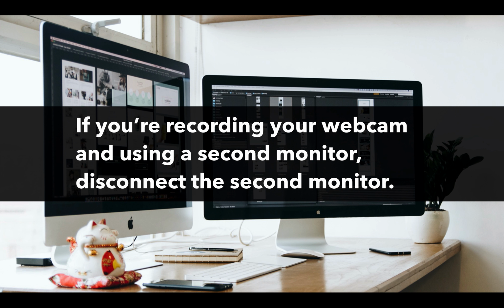Tips for Using Kaltura